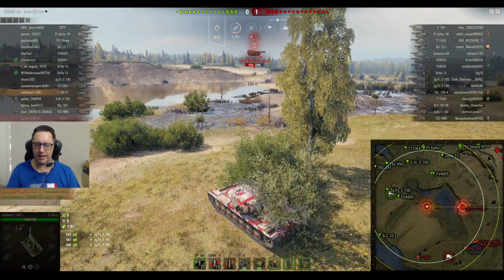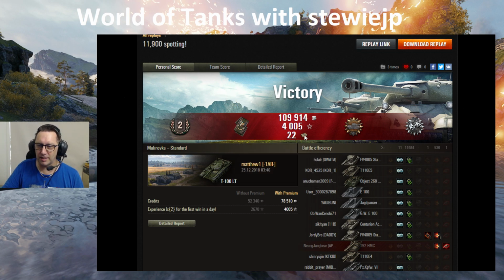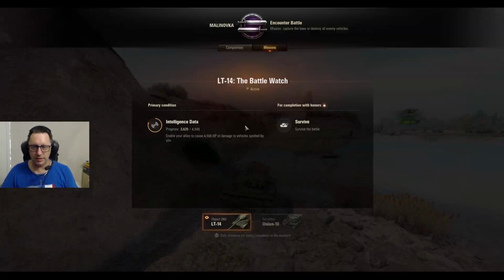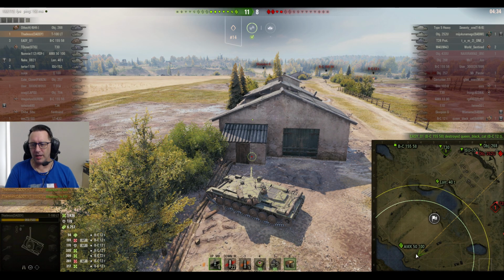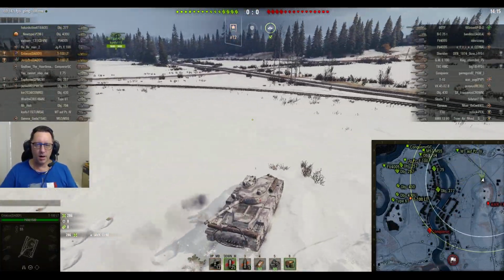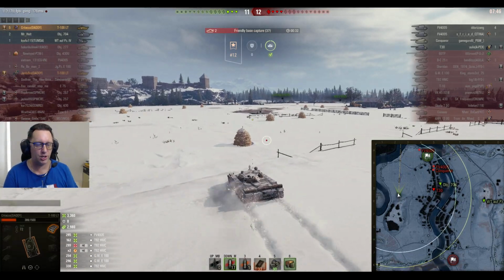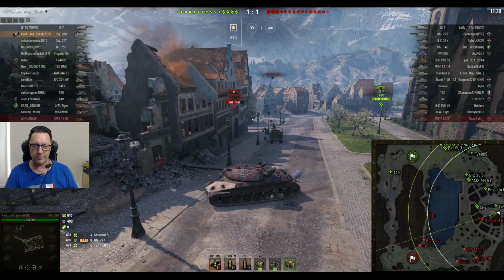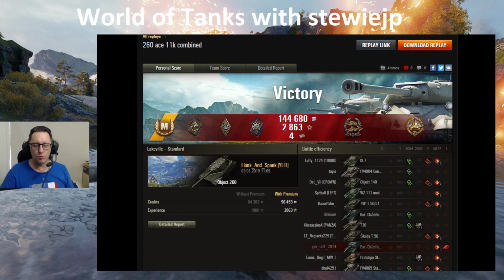World of Tanks T100 LT & Object 260 Tier 10 Russian EXTRAVAGANZA!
Today's Saturday Tier 10 EXTRAVAGANZA features 3 different T100 LT replays as well as a fast and furious Ace in the Tier 10 Reward Tank - the Object 260

GETONBOARDSTEWIEJP

Rewards with:
500 Gold
3 Days WOT Premium Plus
100k credits

MY STUFF:

i7 9700k
64 GB Crucial Ballistic RAM
2nd Cam - MOKOSE
WALI Monitor Arms
Elgato Streamdeck